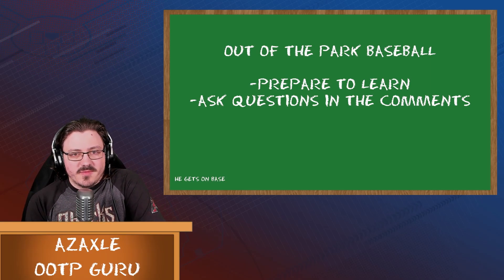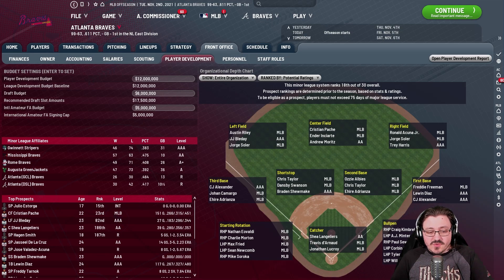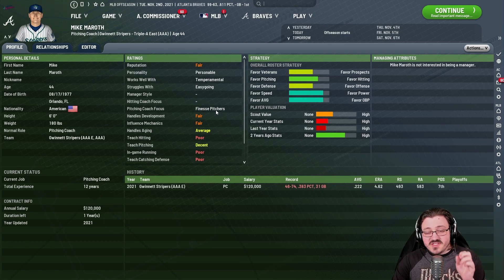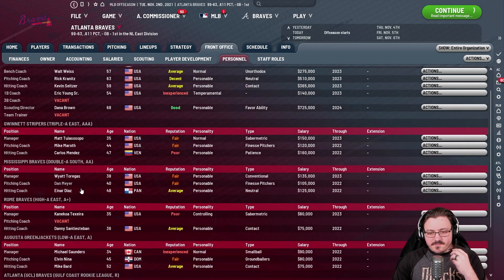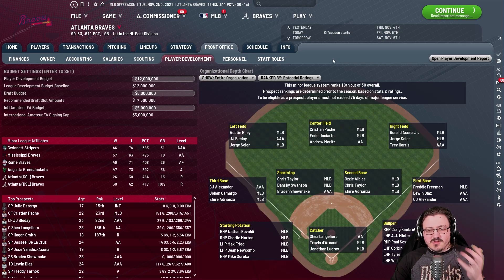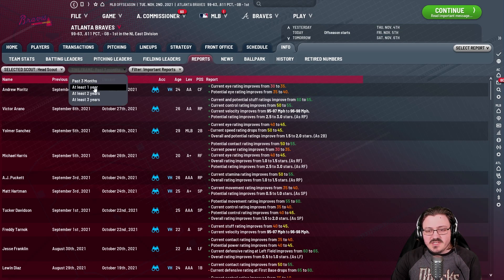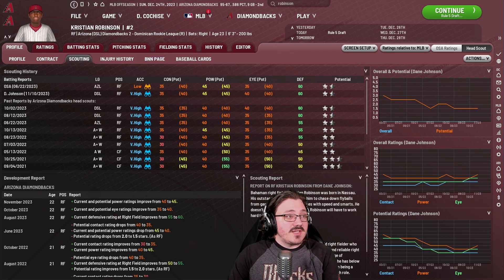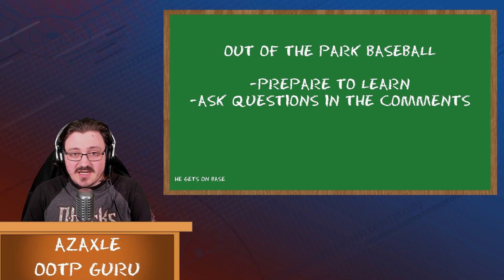Introduction to Player Development - Out of the Park Baseball for Newcomers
Join OOTP guru Alex as he walks you through Player Development and how you as a GM can influence your player's development.